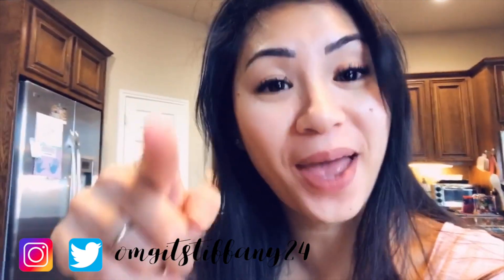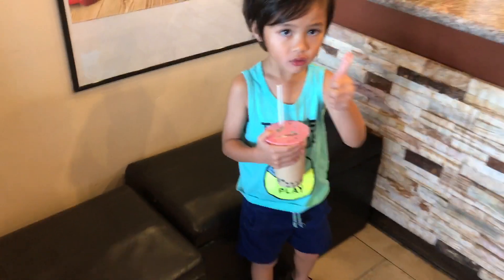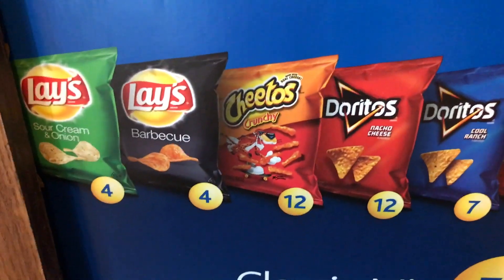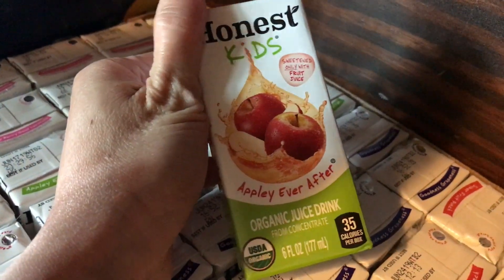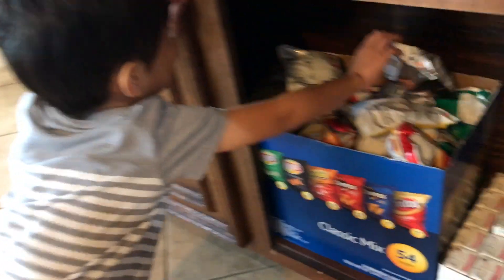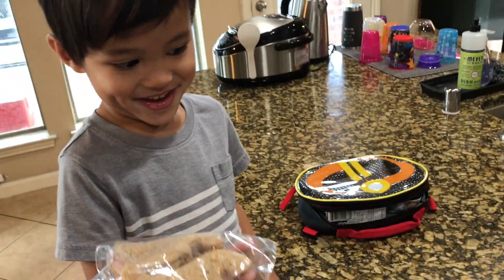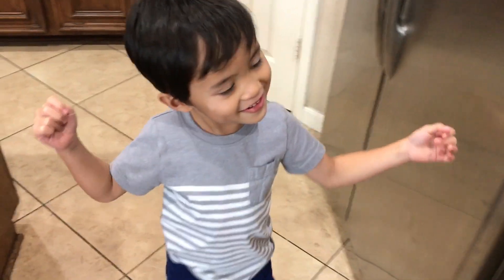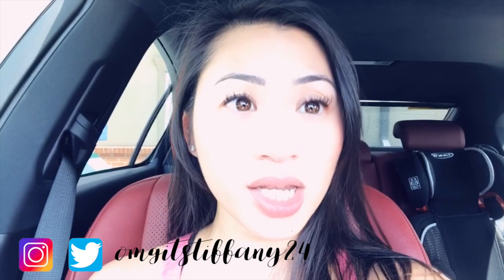NOAH’S FIRST DAY OF SCHOOL VLOG! BACK TO SCHOOL 2018| OMG IT’S TIFFANY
Todays video you guys will be following me and Noah around. He is so excited that school is starting!! And click on the bell to get notified for new videos. Love yah!!!